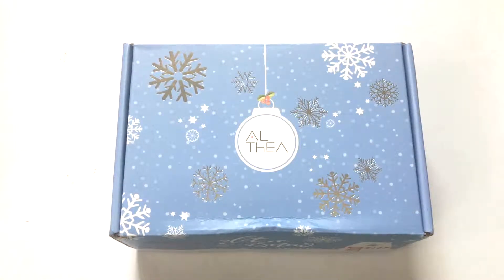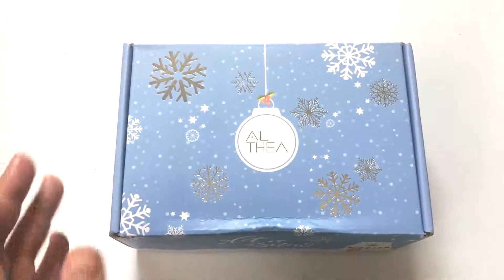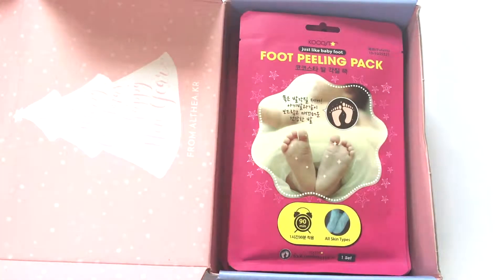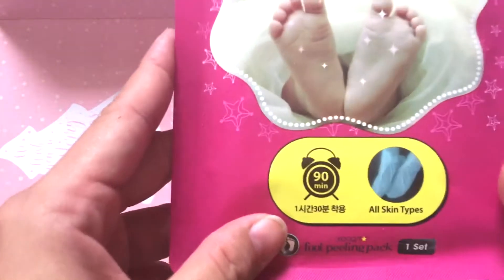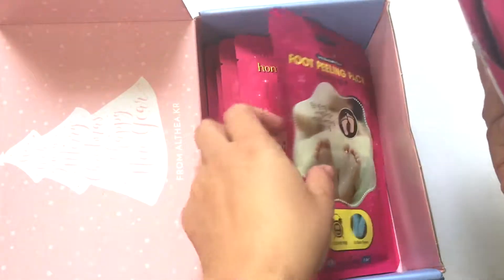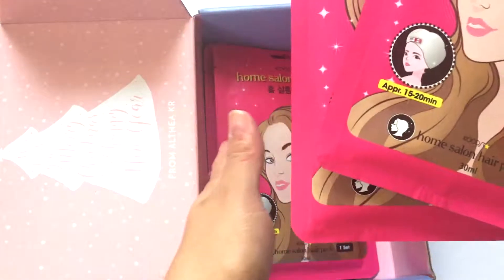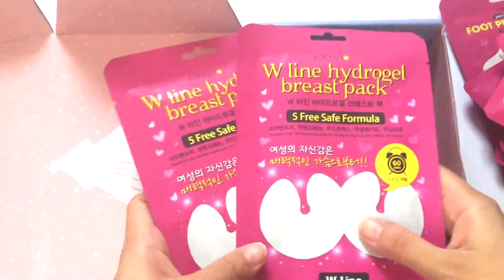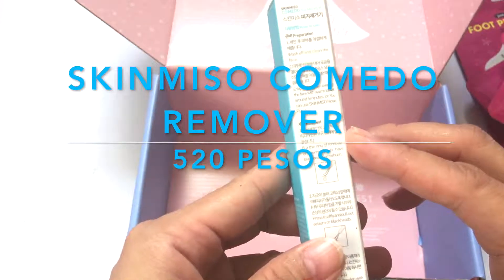Althea Korea 5+5 Masks Promo Haul